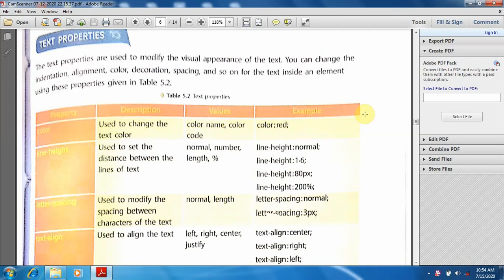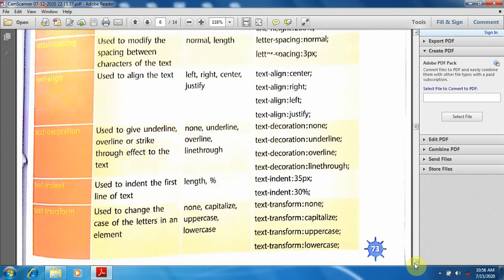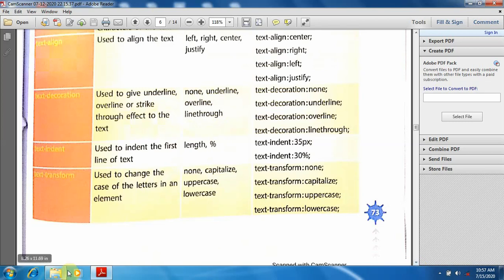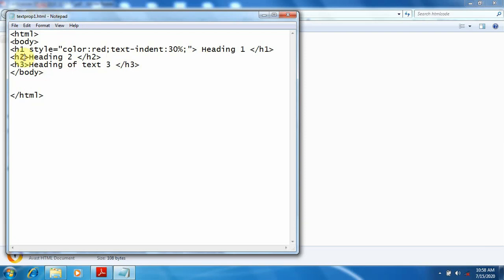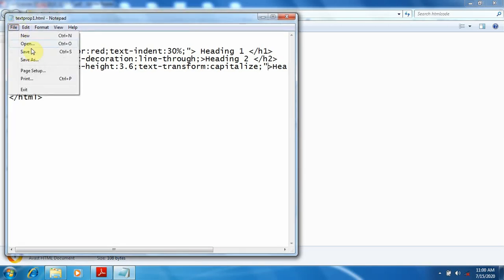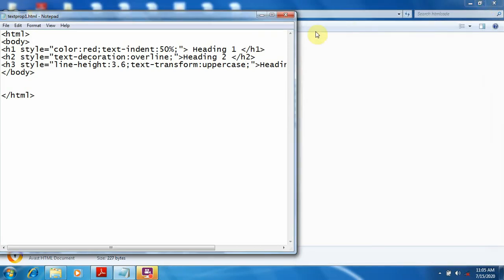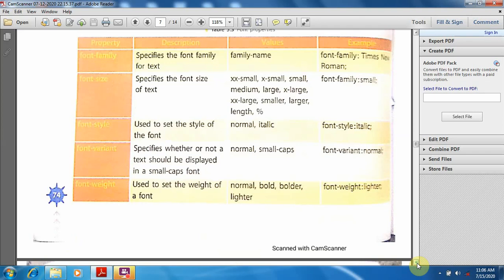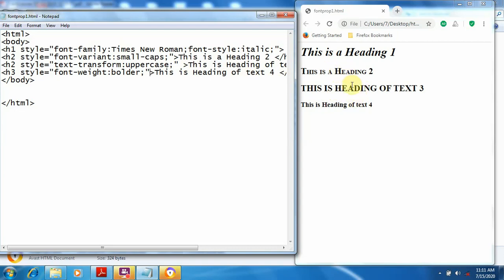Text and Font Properties of CSS || More on HTML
Text Properties
Font Properties
in CSS